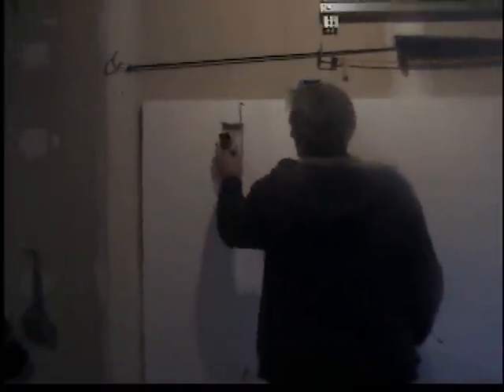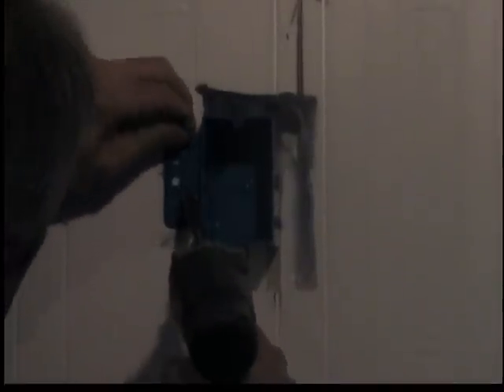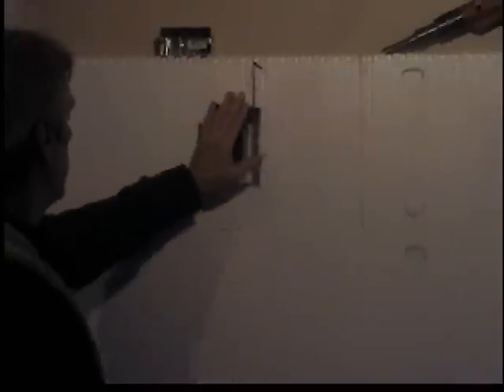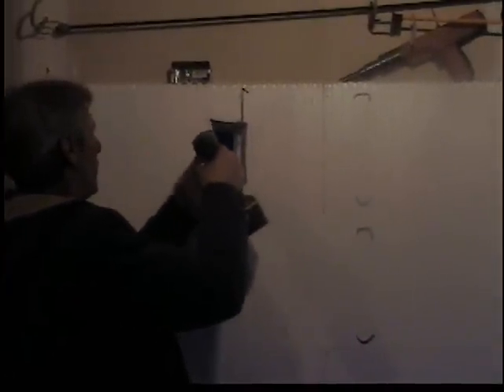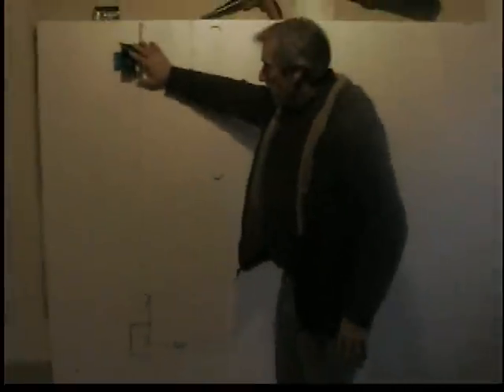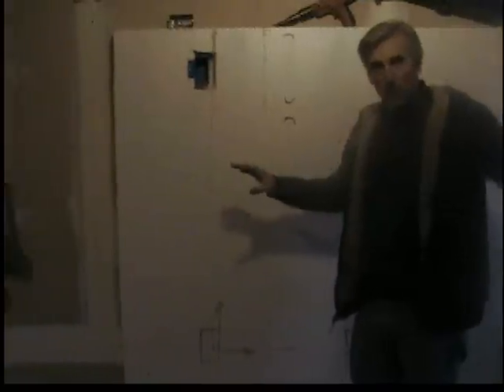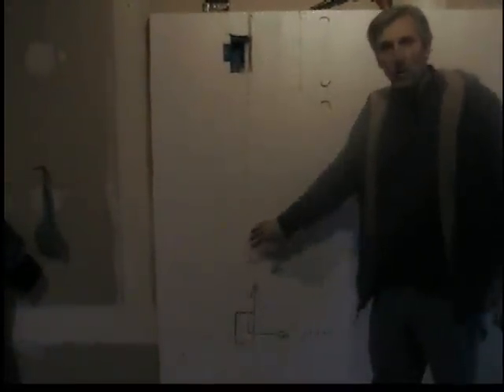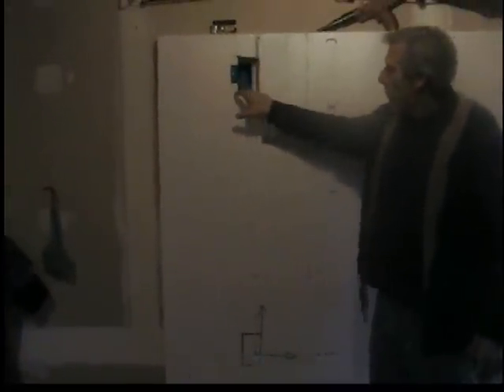Electrical Wiring for INTEGRASPEC ICF Walls - Video 5 of 7